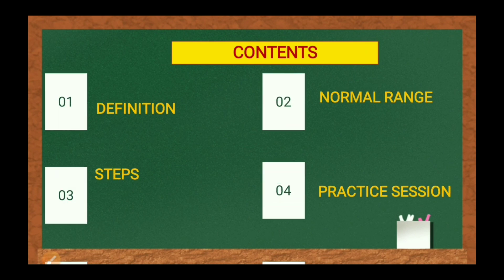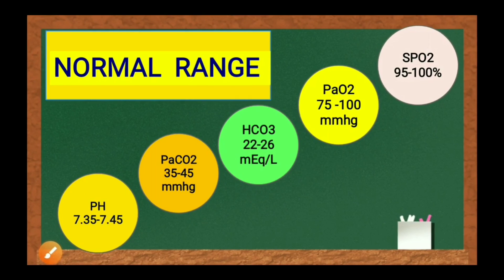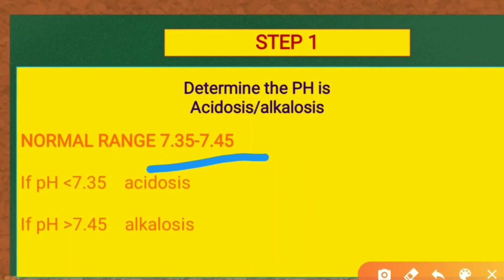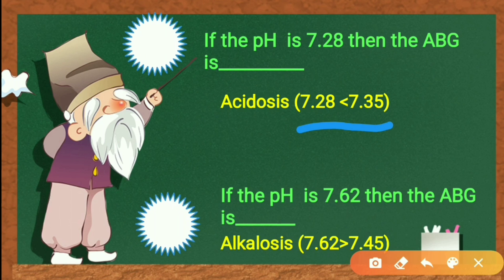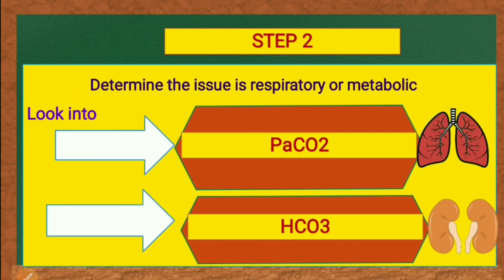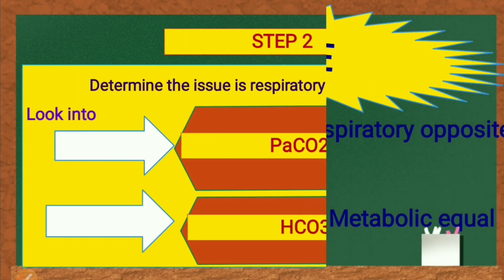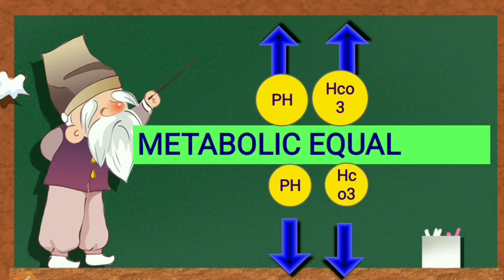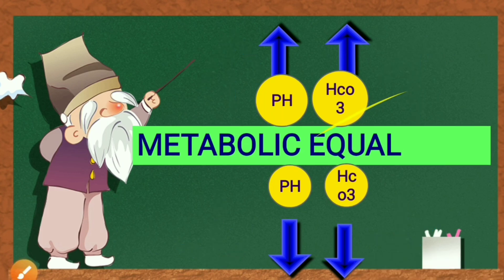ABG INTERPRETATION MADE EASY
ABG INTERPRETATION STEPS MADE IN EASY WAY. THE CONTENTS INCLUDES THE NORMAL RANGE, STEPS OF DETERMINIG ABG AND PRACTICE QUESTIONS.